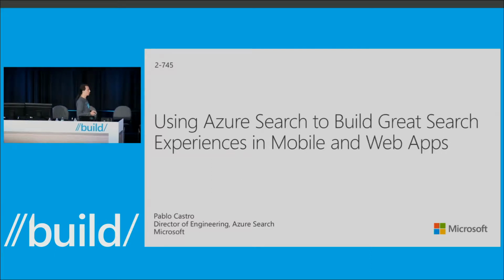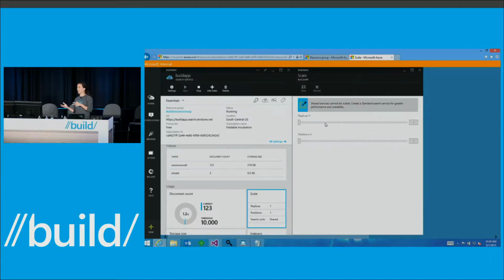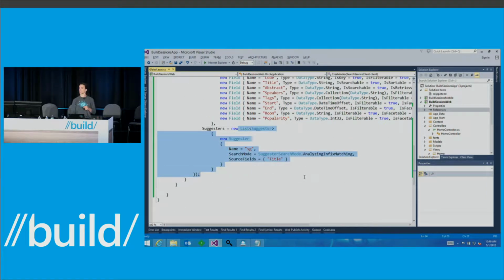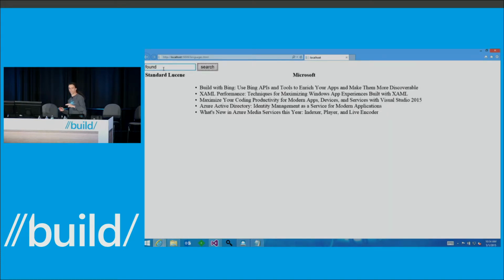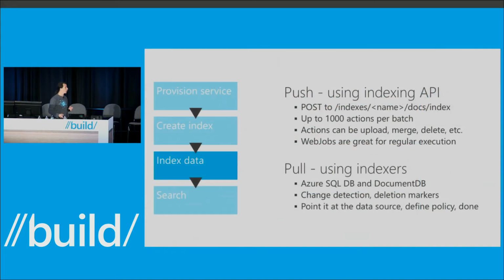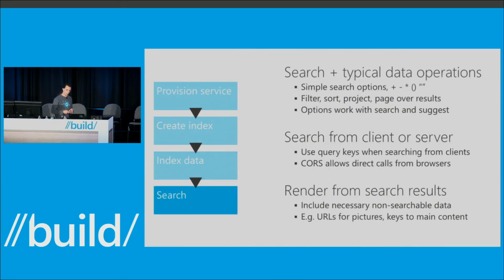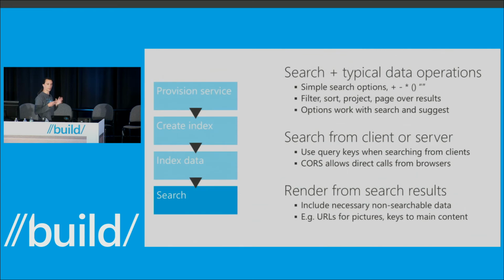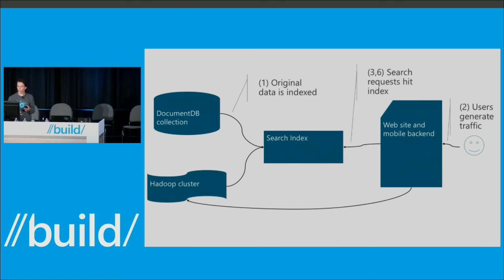Build 2015 Using Azure Search to Build Great Search Experiences in Mobile and Web Apps